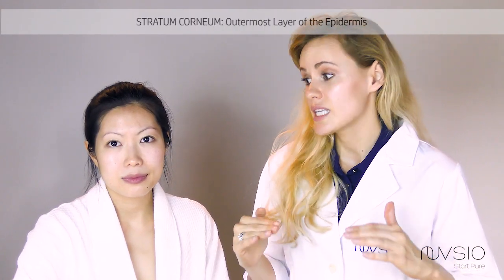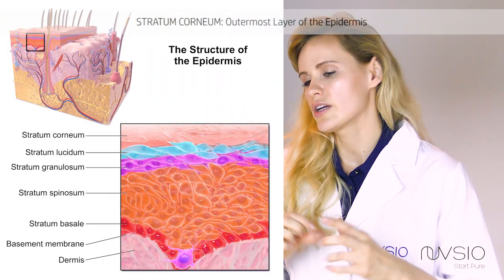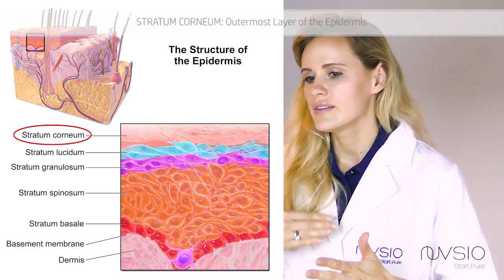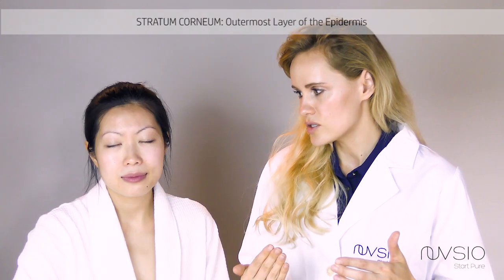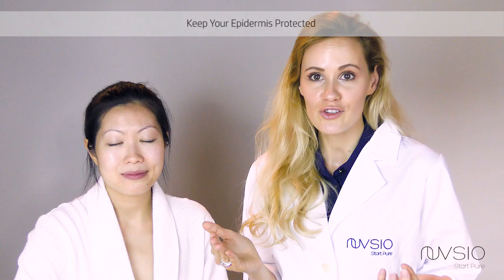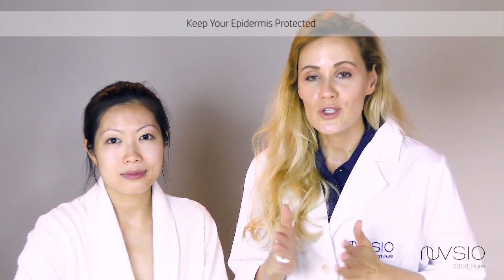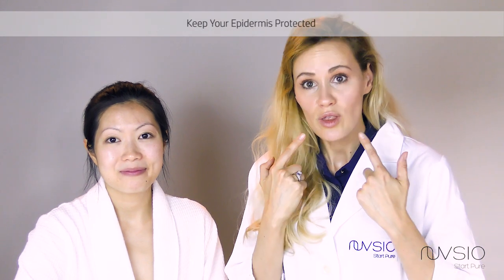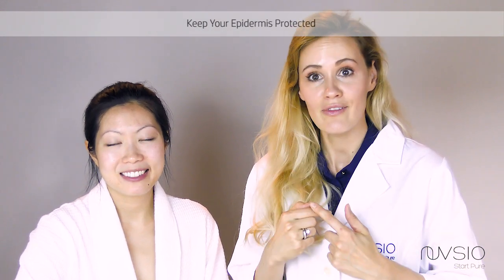WHAT IS AN EPIDERMIS | Q and A with Dr. Brei | NuVsio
WHAT IS AN EPIDERMIS?

A client and a friend Lilas asked me this, wanting to understand how epidermis is liked to skincare and cosmetics. Listen to my response here. And if you have a question, please do let me know by commenting below. Thank you!

MORE ABOUT DR BREI:
It was during her modeling years in her late teens that Dr. Brei’s skin began to deteriorate. The constant onslaught of heavy makeup, followed by harsh facial cleansers and detergents, made her skin into a proverbial punching bag of chemical and physical abuse. She began to suffer from serious skin conditions, including acne, eczema and dermatitis. Dr. Brei was determined to find the root of her skin problems. Her moment was during her doctoral studies in water purification at University of Toronto, which led her to the discovery of unique minerals for the purification of skin. This led her to develop NuVsio, a skin care brand that helps you achieve healthy glowing skin by supporting skin's essential microbiome.

Wishing you a healthy and happy skin,

Dr. Brei, PhD and NuVsio Founder